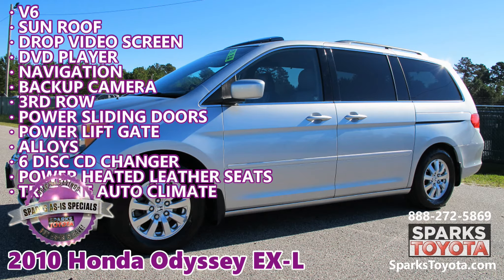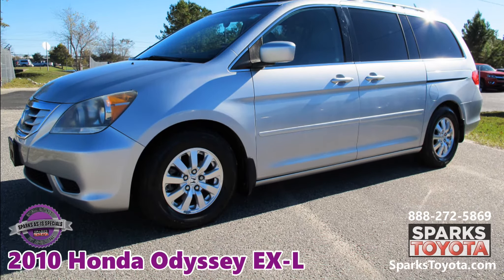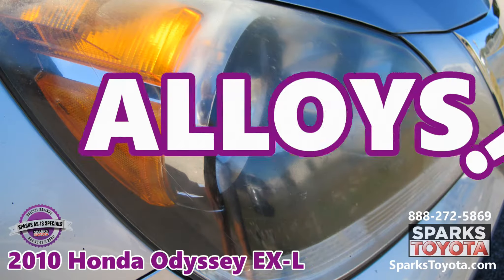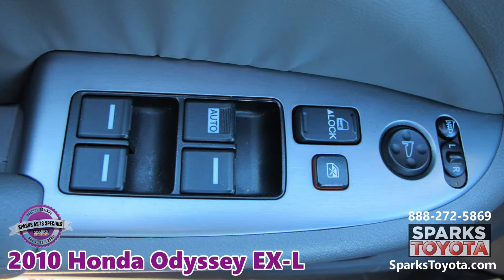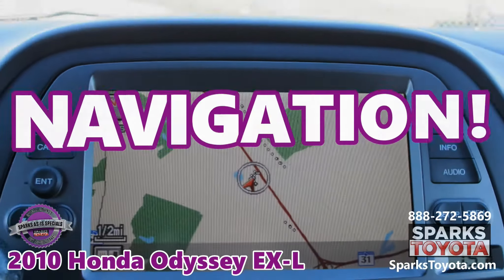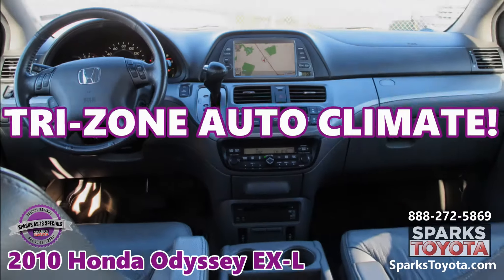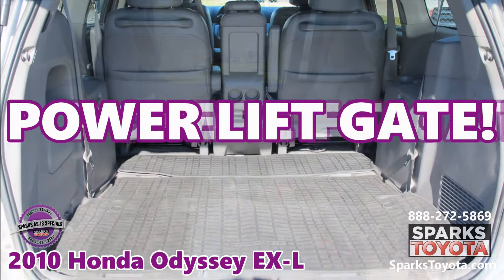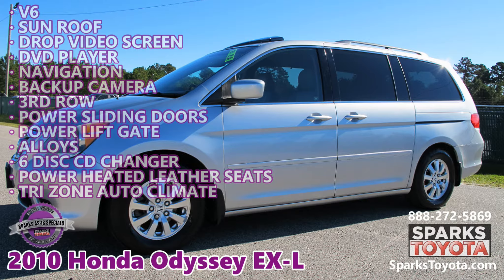SOLD 2010 Honda Odyssey EX-L at Sparks Toyota in Myrtle Beach, South Carolina - SOLD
SOLD     2010 HONDA ODYSSEY EXL –  Special As-Is Wholesale Opportunity! V6 - SUN ROOF - DROP VIDEO SCREEN - DVD PLAYER - NAVIGATION - BACKUP CAMERA - 3RD ROW - POWER SLIDING DOORS - POWER LIFT GATE - ALLOYS - 6 DISC CD CHANGER - POWER HEATED LEATHER SEATS - TRI ZONE AUTO CLIMATE and more!

WHOLESALE OPPORTUNITY - AS IS WITH SPECIAL SAVINGS NOW: Take advantage of low prices before they head out to the wholesalers and end up on a used lot for thousands more!

*** "If you'd rather be driving a nice sedan but you have a family, a dog and a load of luggage to haul on vacation, the 2010 Honda Odyssey makes for a livable compromise. And, when it comes to resale value, the Honda brand is always a strong performer." - KBB

Visit our dealership:
Sparks Toyota
4855 Highway 501
Myrtle Beach, SC 29579